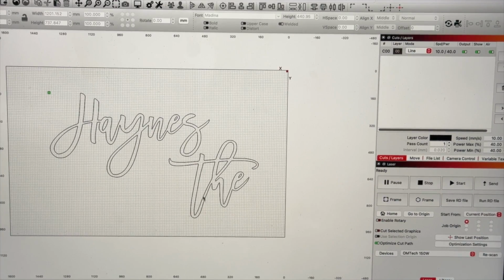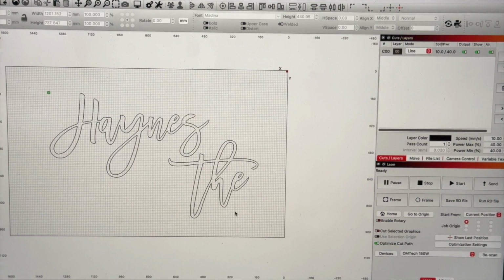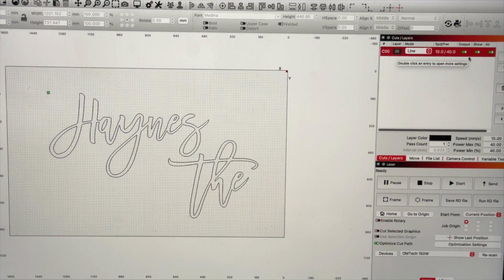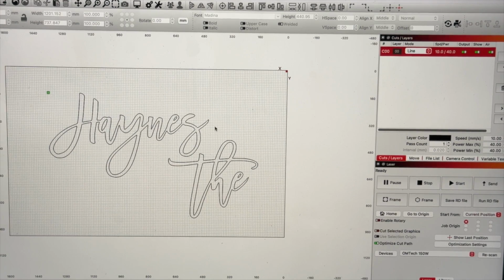Laser Cut wooden Name Sign - OMTech Tutorial - Wedding - Laser Cutter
Hey Everyone! This is a video I put together using my OMTech 150W laser to cut some 1/4" wood into a name sign for someones wedding. These are a big hit during wedding season that they put on the greenery backdrop wall or something.

Below are some links to websites referenced in the video.